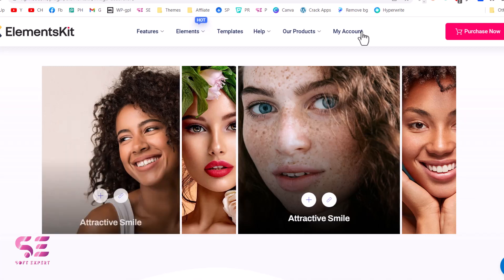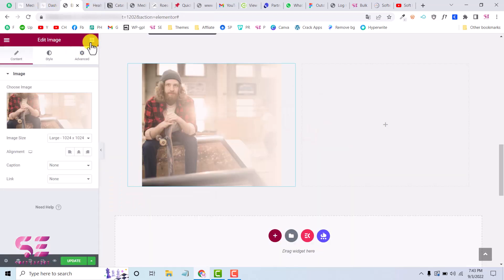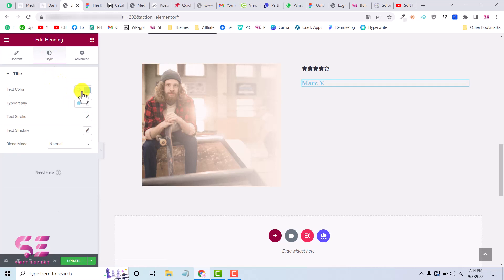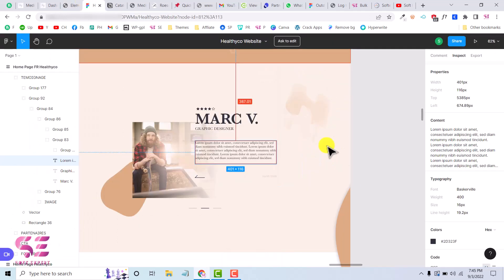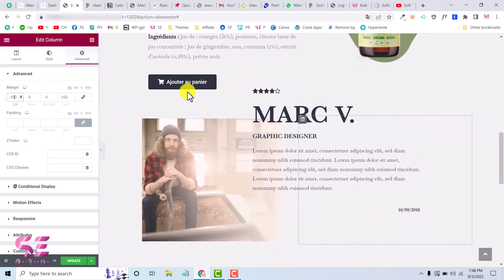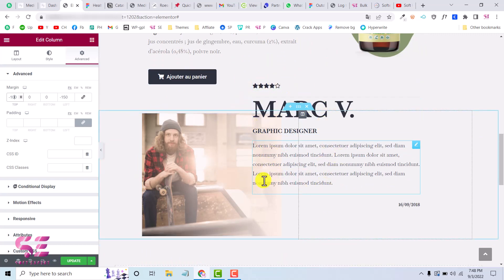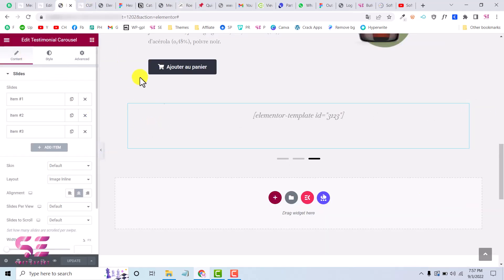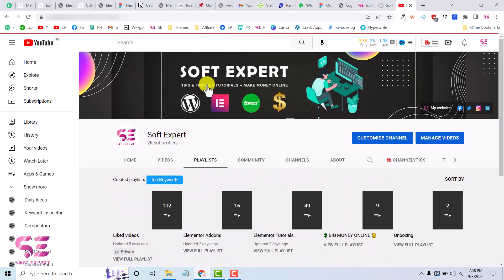Slide Anything in Elementor for FREE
Let’s see how to slide anything in elementor page builder for Free. By anything I mean we can slide images, videos, sections, image boxes, icon boxes and anything that we can design with elementor.